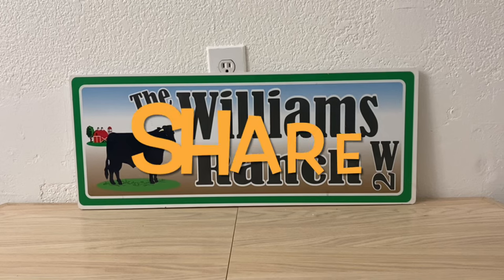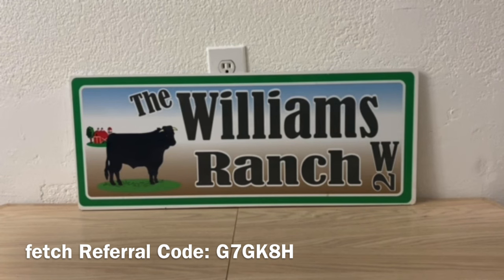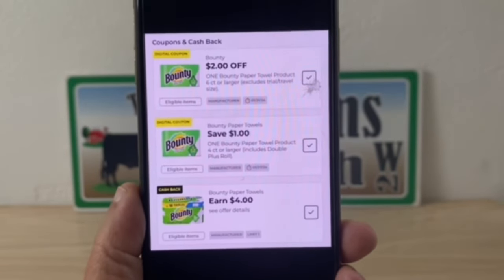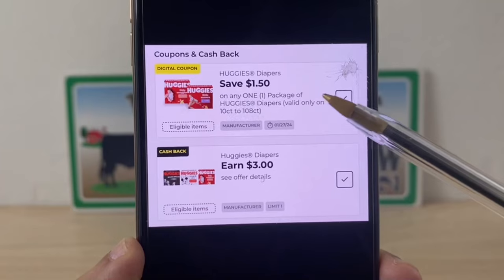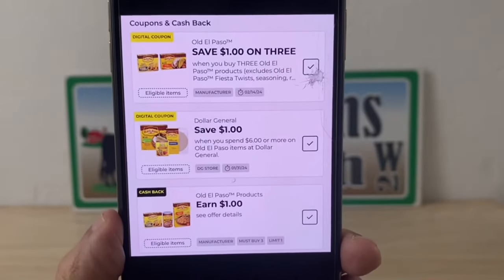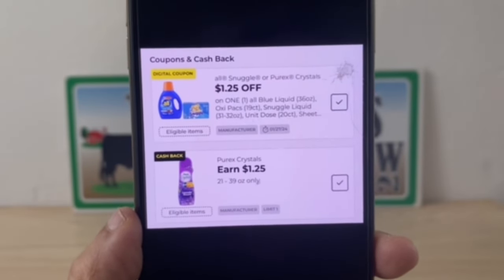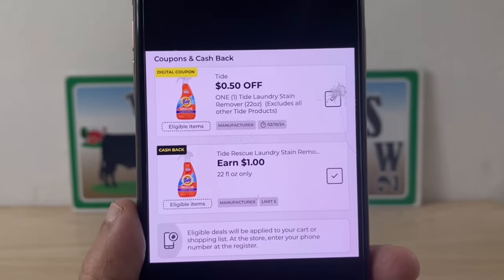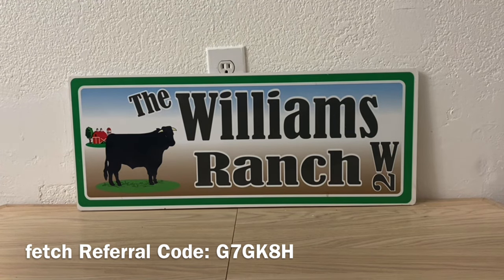2024#62🤯Dollar General Couponing‼️HUGE GLITCH‼️Must Watch👀👀